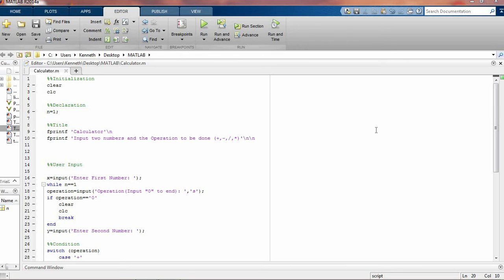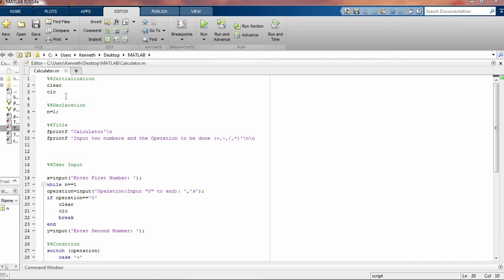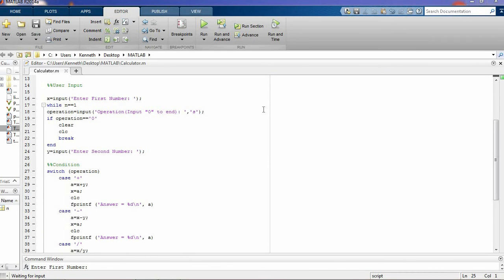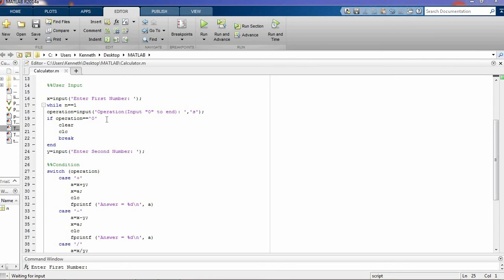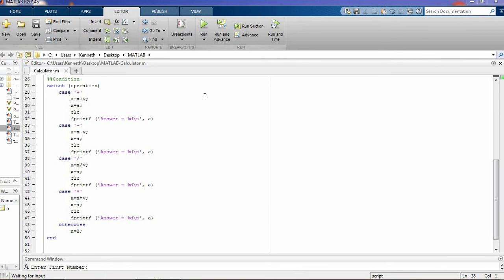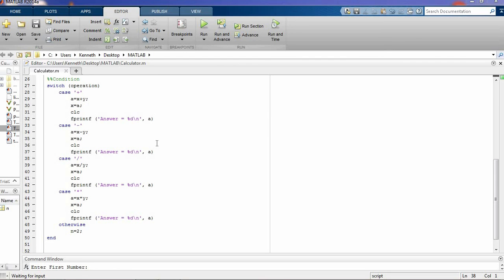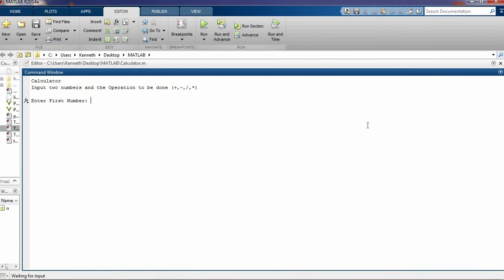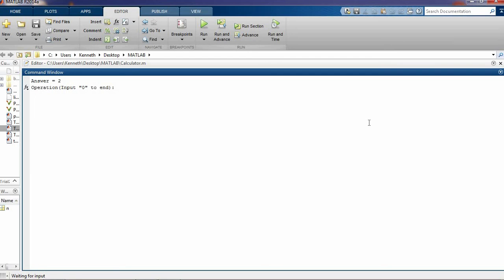Matlab Calculator Baril Bolima